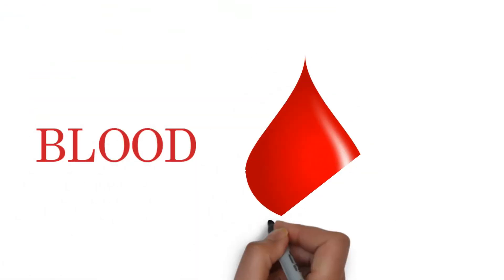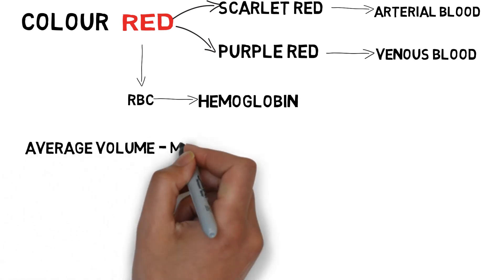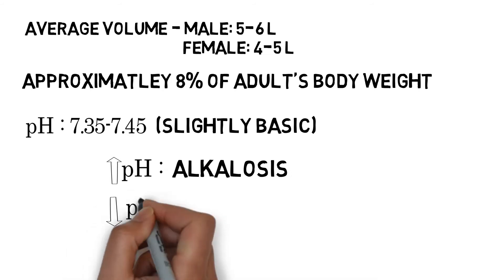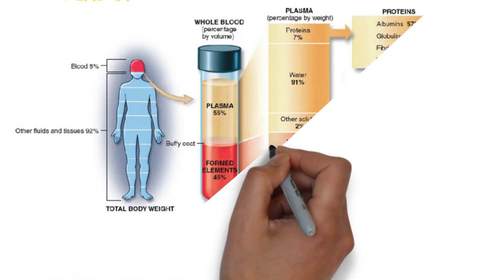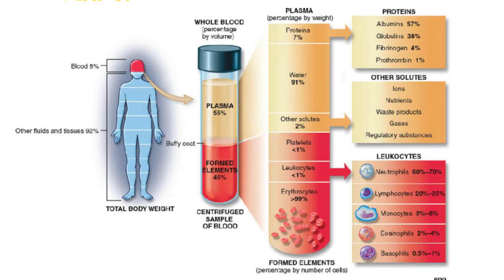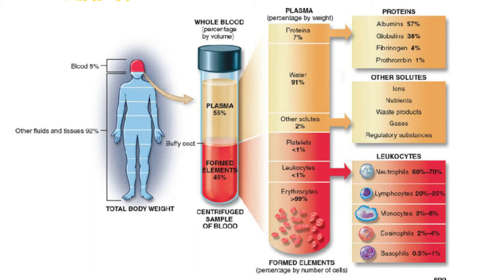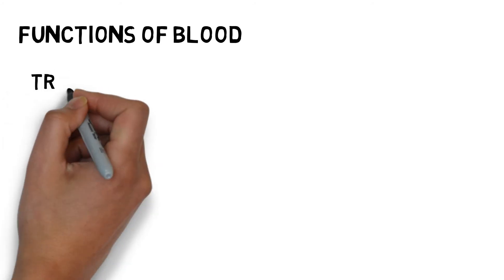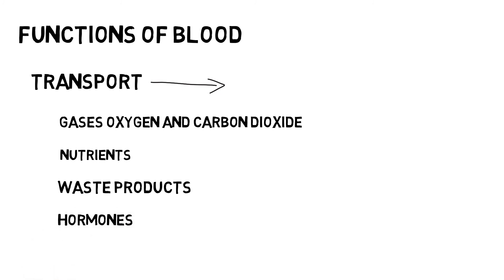blood basics by world of medicine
properties of blood
components
production of blood
functions
world od medicine worldofmedine